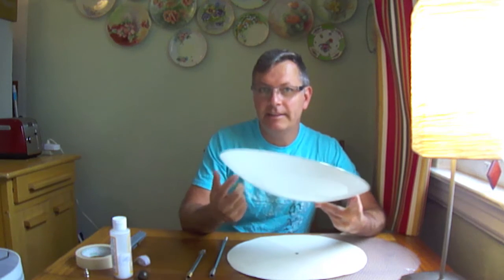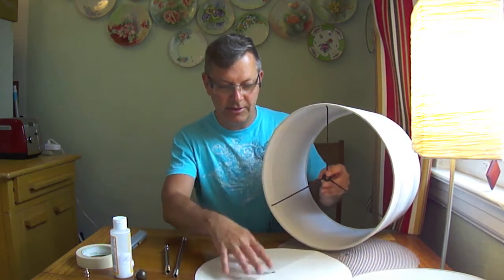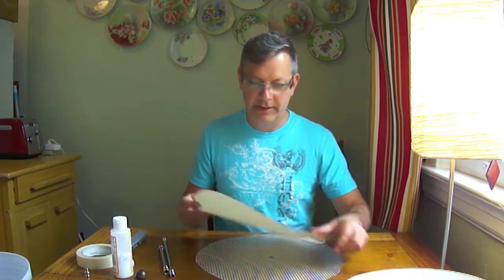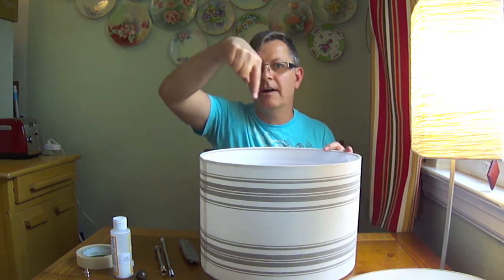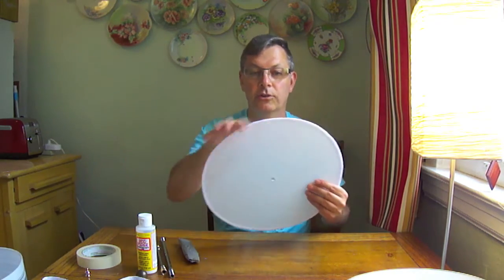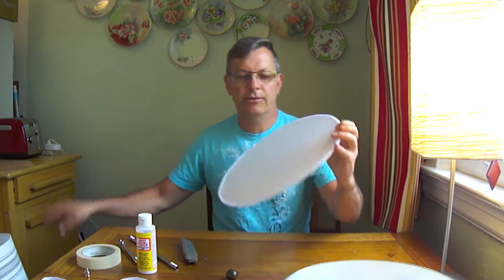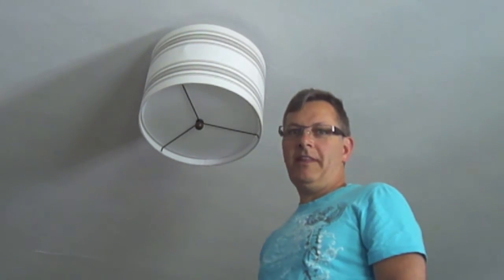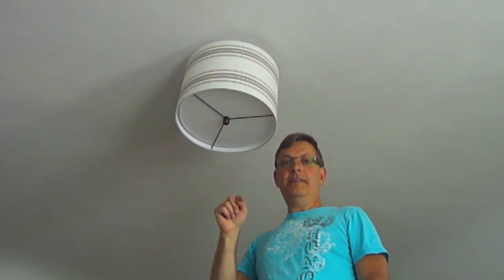Creating a Drum Lamp Shade for your Ceiling light fixture.